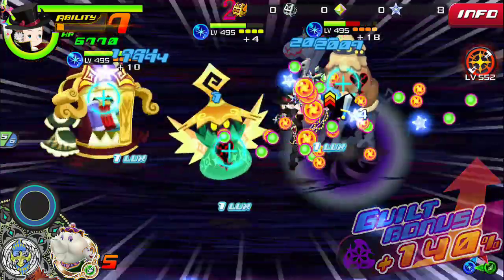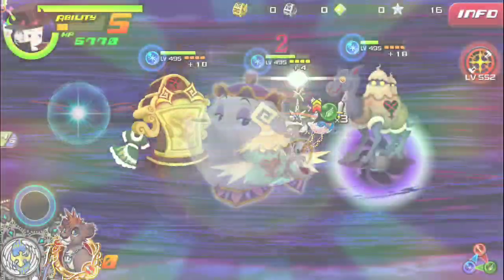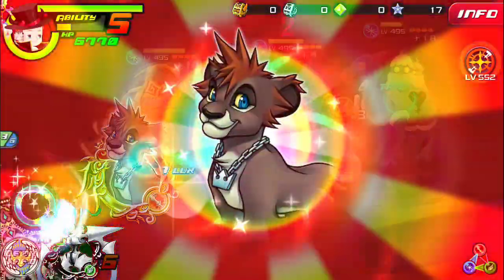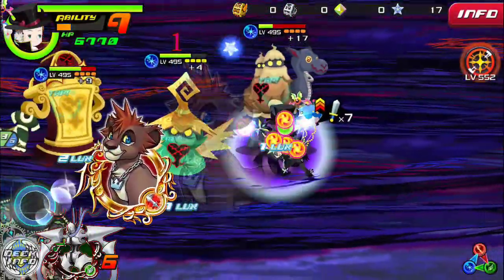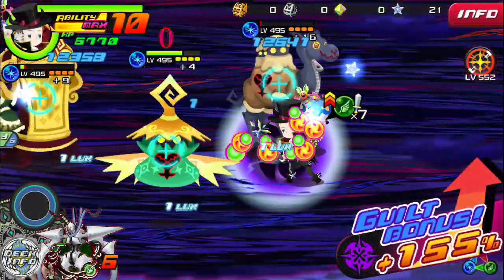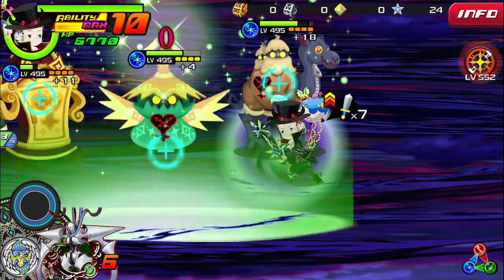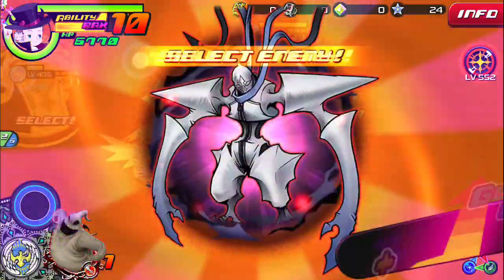[KHUx JP] 130% Guilted BOOSTED Twilight Thorn Showcase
Twilight Thorn
Tier: 4
Attribute: Reversed Speed
Gauges: 6
Multiplier: 11.04x
Ability: [ST] Deals an extremely strong attack.
Hits: 1

Like Trickmaster, it's a pretty great free medal! Just tedious to get lol. Excellent on Missing Ache!